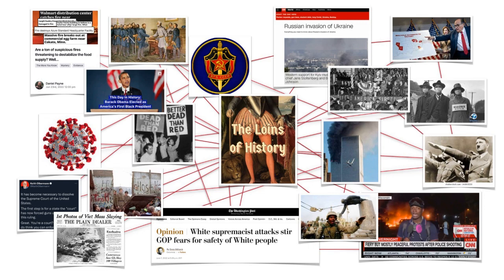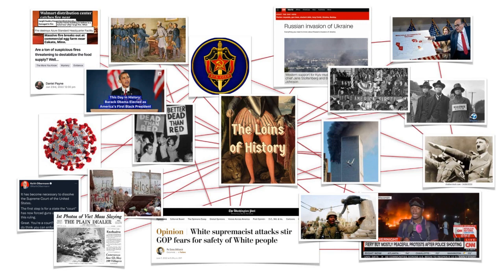The Loins of History - When The Medicine Is Worse Than The Disease, Are We Headed for Another...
Economic downturns suck, but they suck even more if economists and policymakers draw the wrong conclusions from them.

Continuing our series on a history of capitalism and socialism in America, this week we focus on the Great Depression. We discuss what happened, and compare the two main schools of thought on why it happened. Chances are you were taught that the stock market collapse caused massive unemployment for almost 10 years. But what if we told you that unemployment didn’t hit double digits until 4 years AFTER the stock market collapse? What if the government response to the collapse was worse than the collapse itself? Sound familiar? That’s right. Looking at you post-COVID Fed…Listen in to find out how today came from The Loins of History.

If you want to understand American economics, you’ll need to know its history.

Our opinions are our own and do not necessarily represent the opinions or policy of our employers.

Anchor

Current events lack historical context. We’re here to fix that. Each week we’ll dig deeper than the 24 hour news cycle to bring you the history behind the headlines. Covering economics, politics, religion, culture, war, and more, listening to this podcast will help you understand the context behind current events. Listen in and find out how today came from the Loins of History. Our opinions are our own and do not reflect the opinions or policy of our employers.

(video made with Headliner.app)